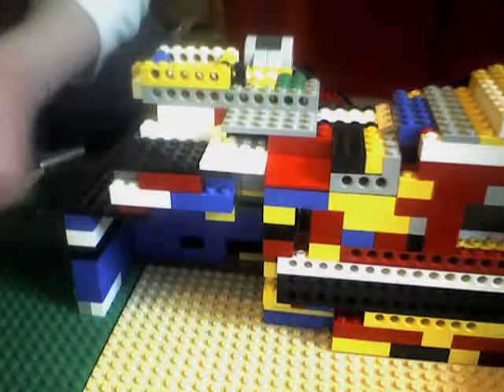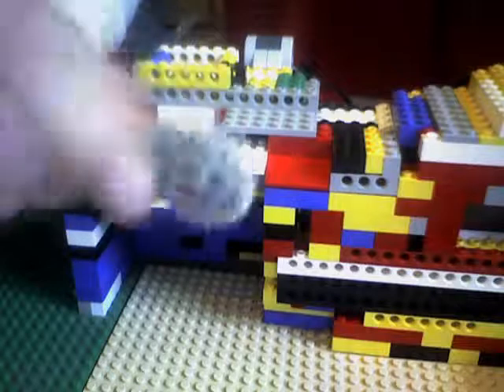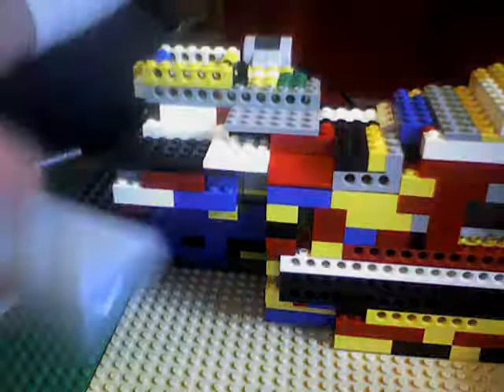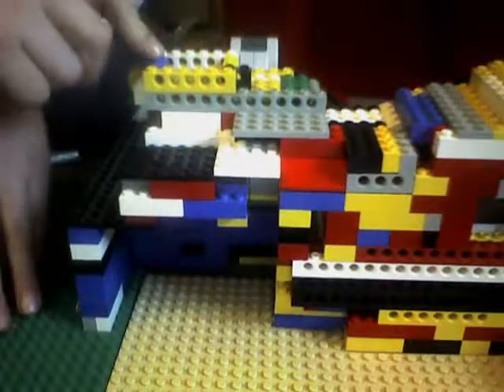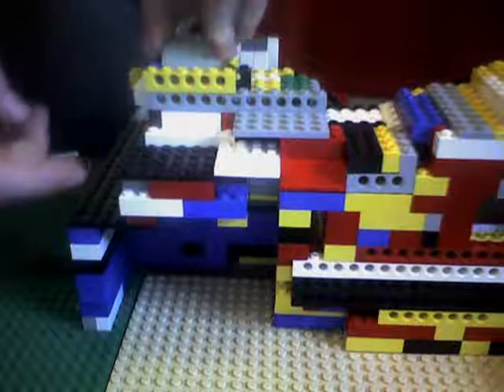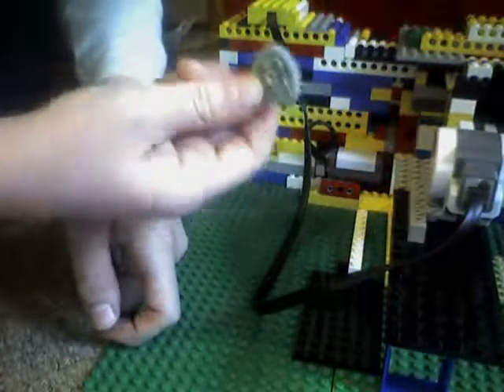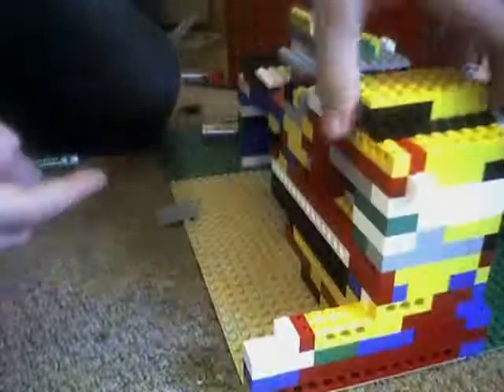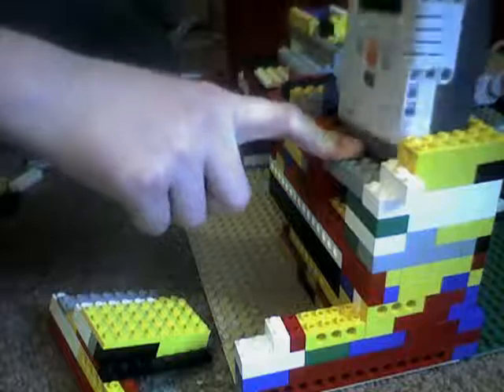lego mindstorms brick shop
You can buy one lego brick.my nxt is turnd off.